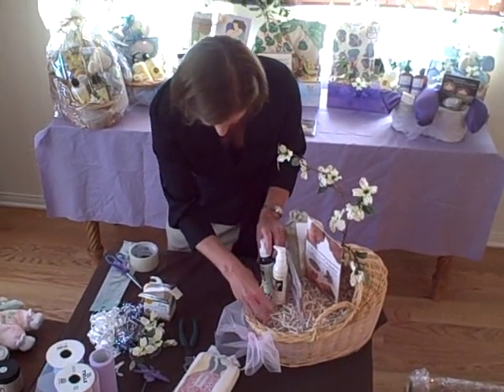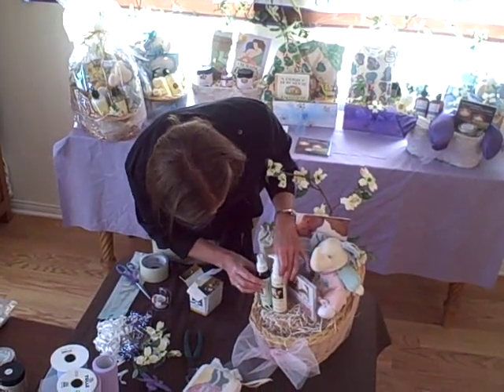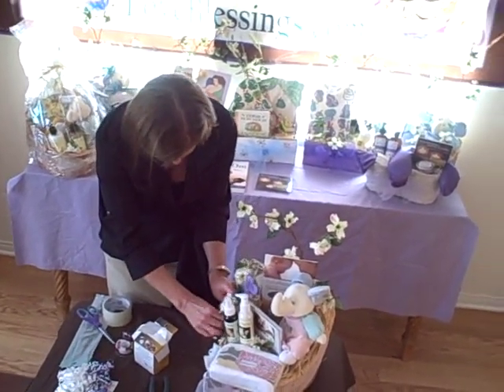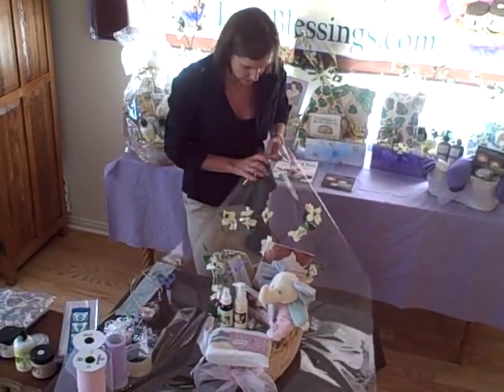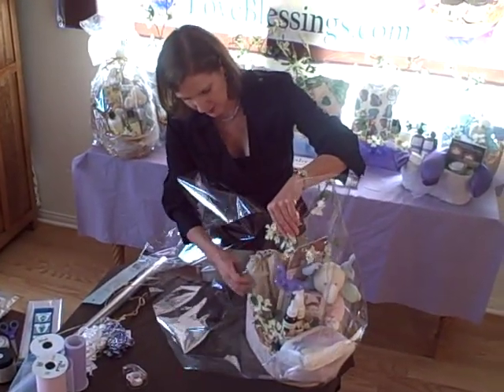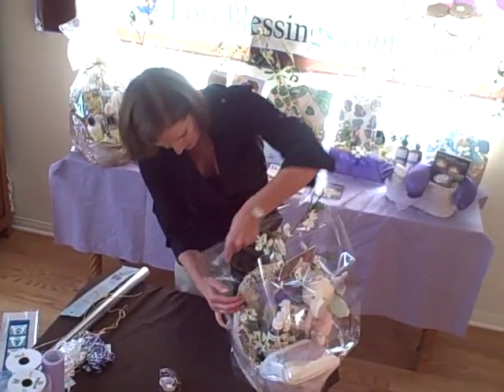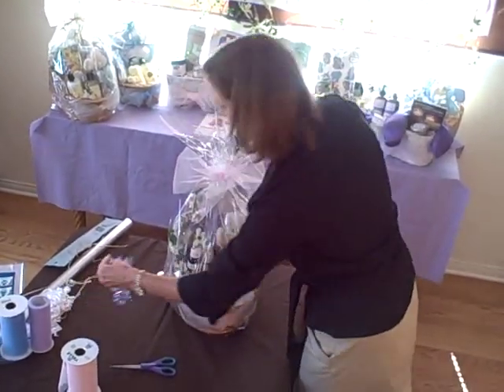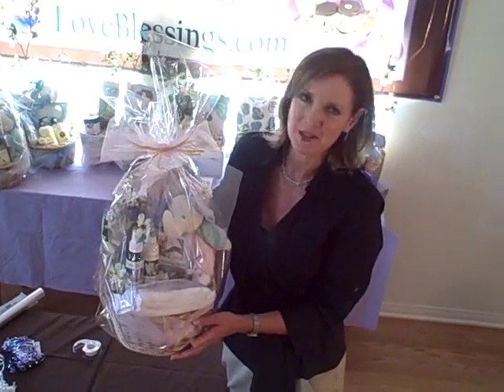How to Make a Gift Basket Part 3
Victoria Loveland-Coen from LoveBlessings.com continues with her instruction on how to make an impressive, eco-friendly, baby shower gift basket. Third and final segment.